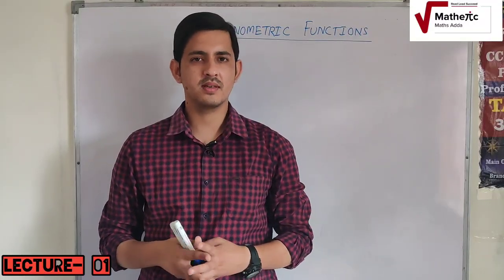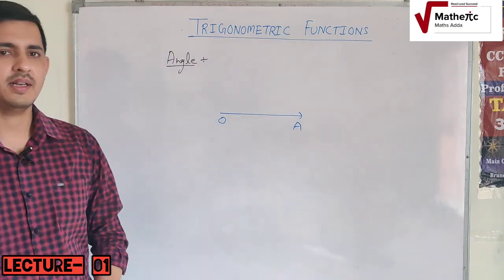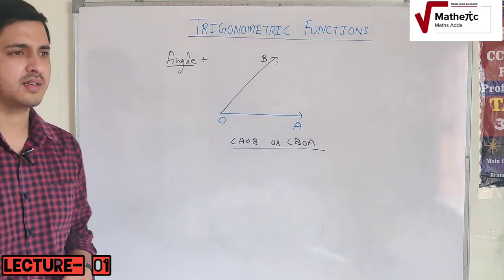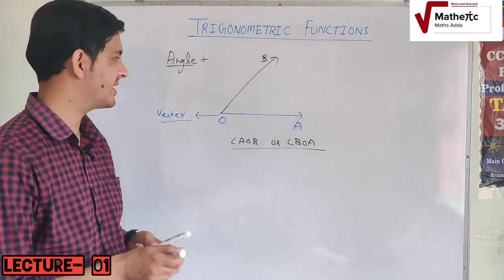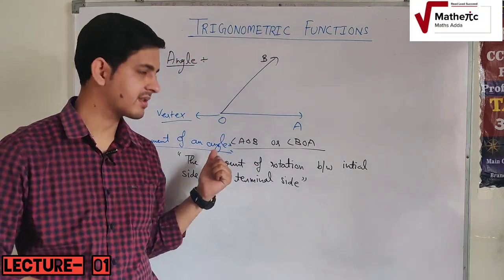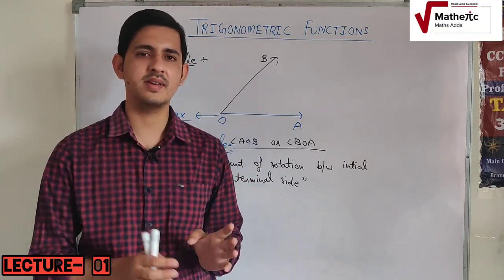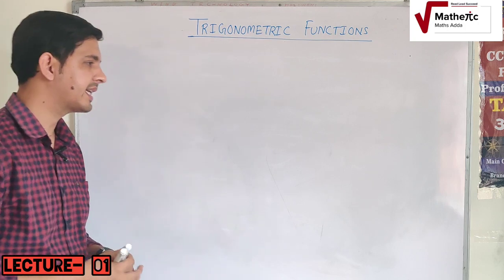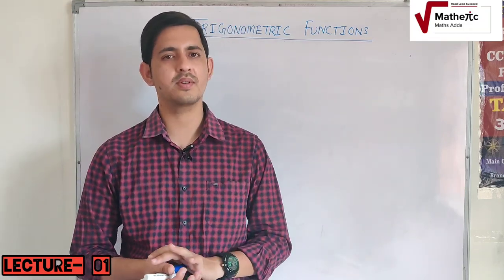TRIGONOMETRY | LECTURE-01| 11th | By- Vinay Pandey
This vedio consists of-
• What is an angle?
• Different types of systems of measurement of an angle
•What is 1 degree?
•What is 1 radian?

"Kindly correct the word Hexagesimal as Sexagesimal"